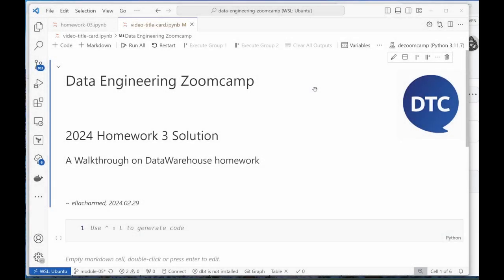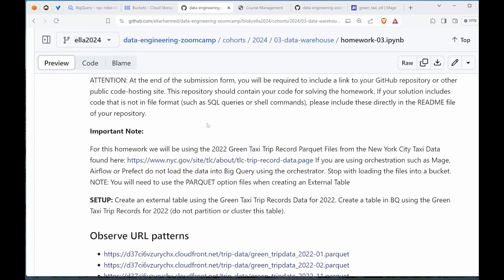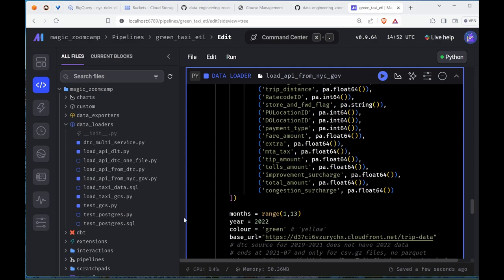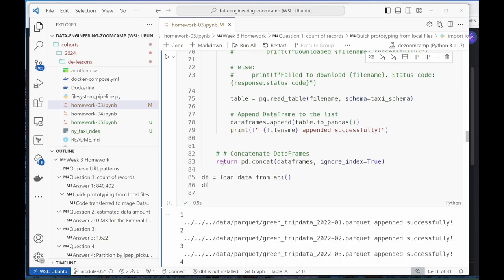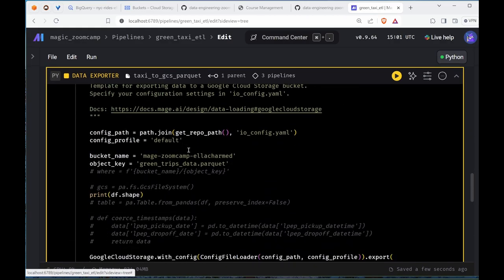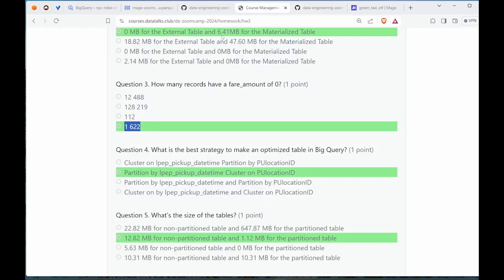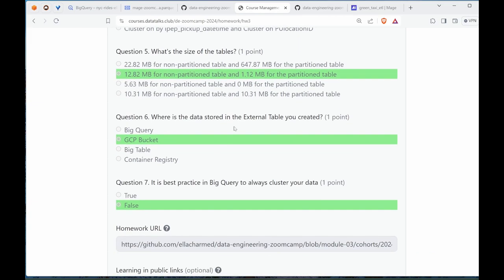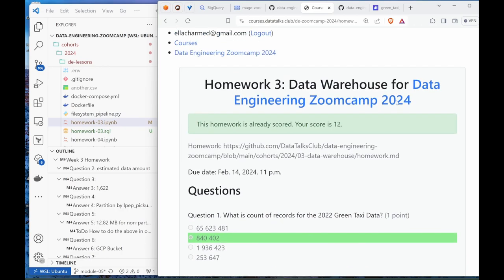EllaLearns | DEZoomcamp 2024 Homework 3 solution on DataWarehouse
A walkthrough of the solution notebook for homework 3 on DataWarehouse module for 2024 cohort of the Data Engineering Zoomcamp course.

00:01:56 activate environment
00:02:36 docker compose yaml
00:03:52 launch Mage browser
00:06:19 mage troubles
00:10:37 ingestion starts here
00:12:02 exporter block
00:15:27 Qn 1
00:15:42 Qn 2
00:18:38 Qn 1 SQL
00:19:03 Qn 2 SQL
00:21:15 Qn 3
00:21:38 Qn 4
00:22:22 Qn 5
00:28:09 Qn 6
00:28:15 Qn 7
00:28:40 Qn 8